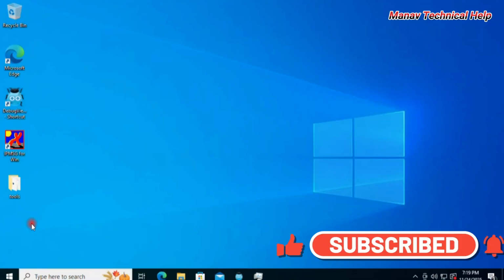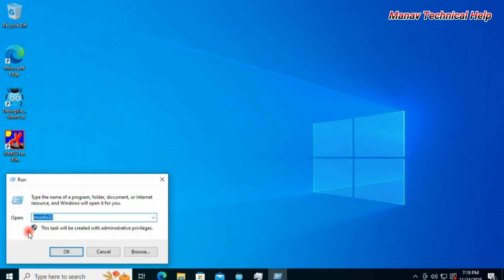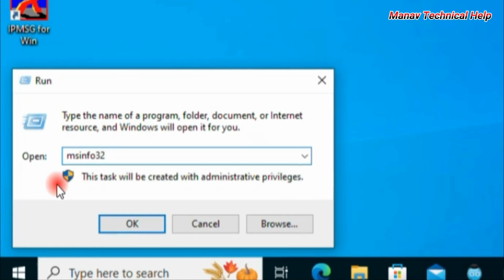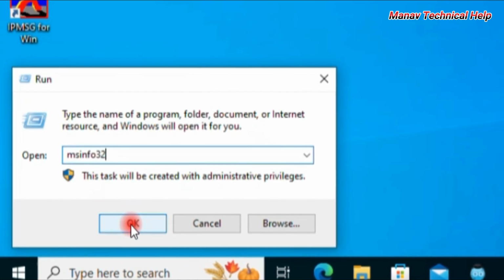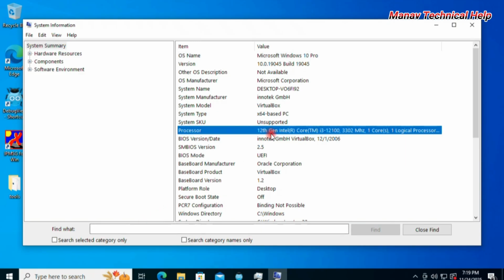How to Check Laptop Processor | Laptop Processor Check in Windows 10 & 11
In this video, I will show you how to check your laptop processor step by step in Windows 10 and Windows 11, without installing any extra software.

Your Quires:
how to check laptop processor

laptop processor check windows

how to check cpu in laptop windows 10

how to check processor in windows 11

laptop processor kaise check kare

check laptop cpu without software

how to find processor details in laptop
How to Check Processor in Laptop (Windows 10 & 11)

Laptop Processor Check | See CPU Details Easily

How to Find Laptop Processor Without Software
Laptop processor check

How to check CPU in laptop

Windows laptop processor details

Processor check without software

laptop processor check
how to check processor in laptop
check cpu in laptop
laptop cpu check
how to see processor in laptop
windows 10 processor check
windows 11 processor check
check processor without software
laptop processor details
cpu details in laptop
how to find laptop processor